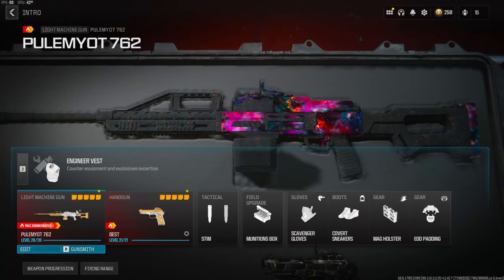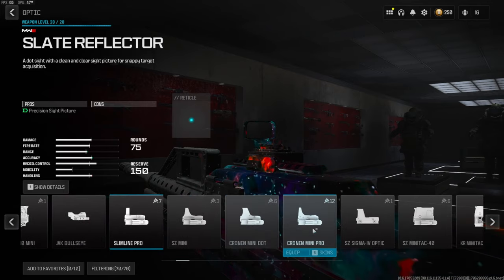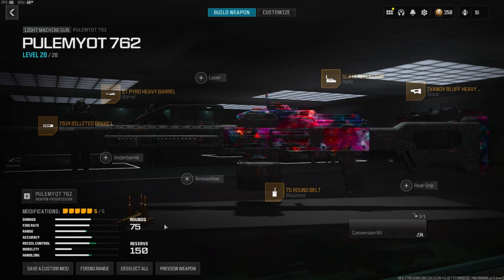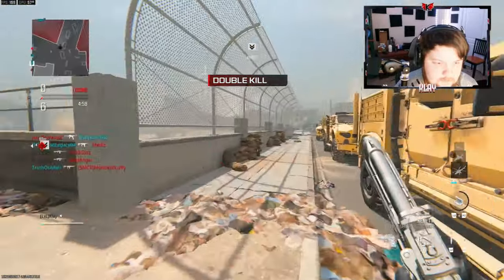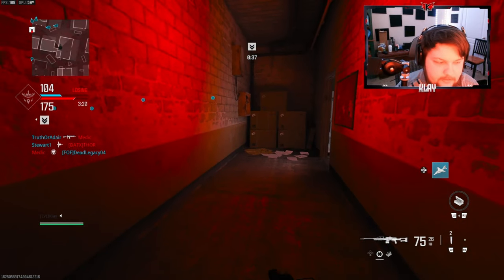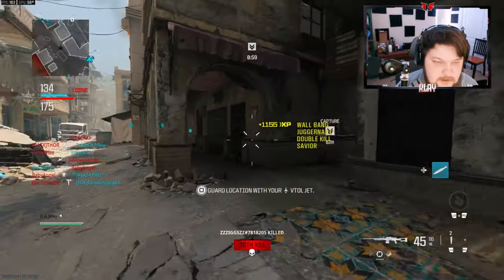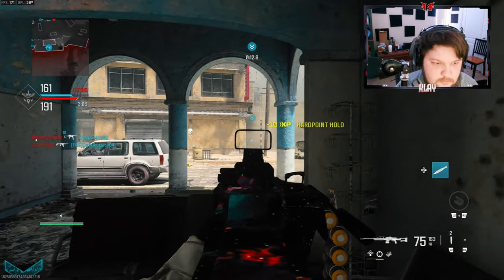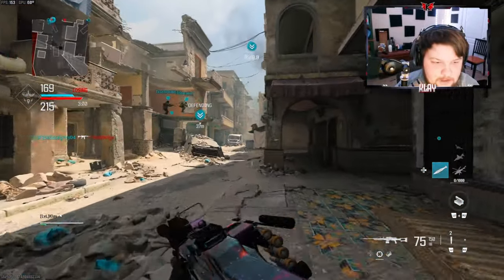No Recoil and Overpowered! PULEMYOT 762 is INSANE in MW3! (BEST PULEMYOT 762 LOADOUT)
2nd channel- @MoreKlay

3rd channel - @klayx2

4th channel - @CompetitiveKlay